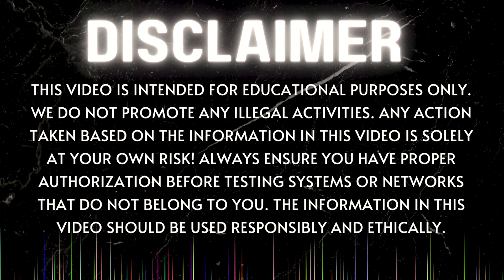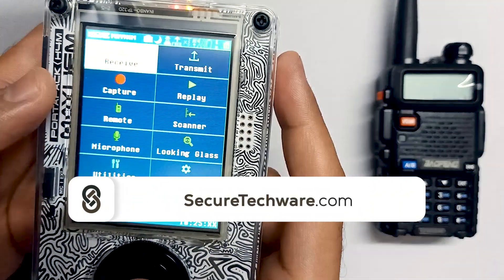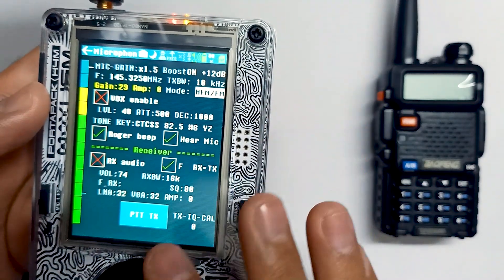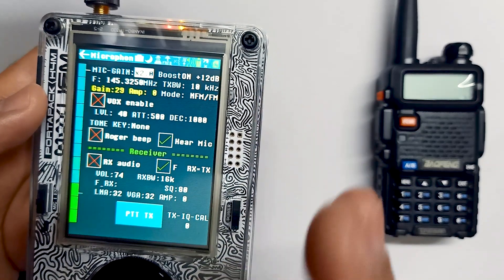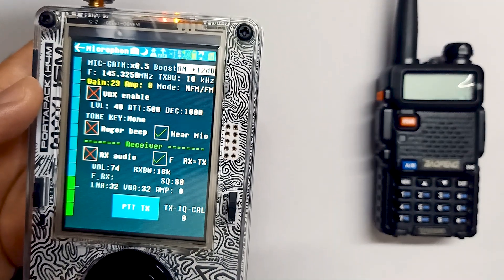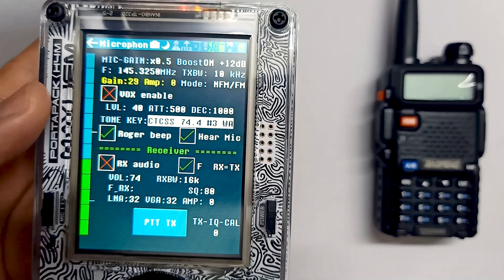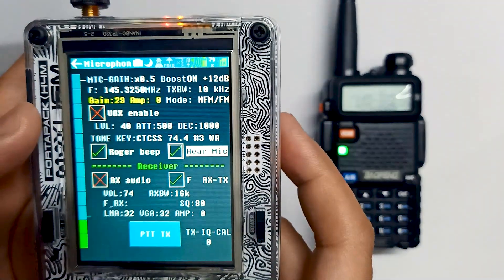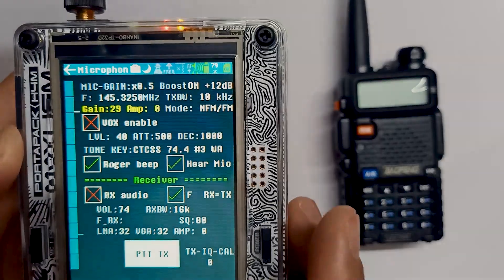PortaPack H4M How to Use the Microphone App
Learn how to use the microphone app on the PortaPack H4M. This guide walks you through the functionality of the app, making it easy to get started. Watch now and explore the features of your PortaPack!

Explore our work, engage with our community, and stay updated on the latest tech trends:

Thank you for being part of the SecureTechware community! 🚀